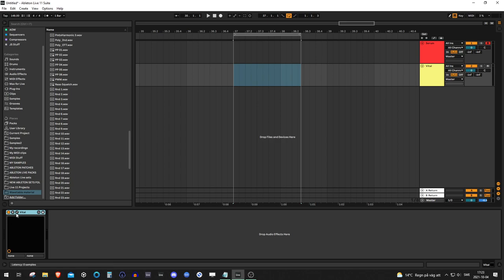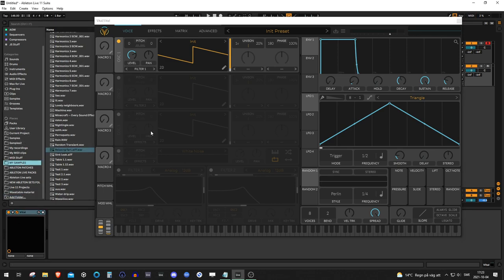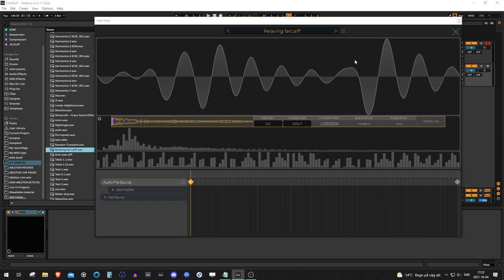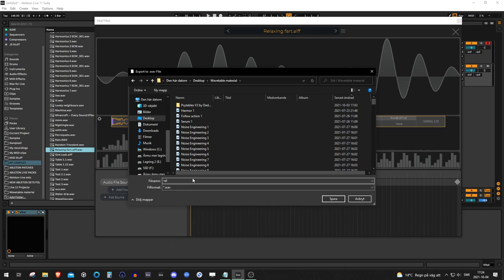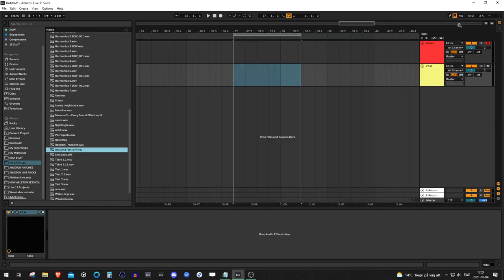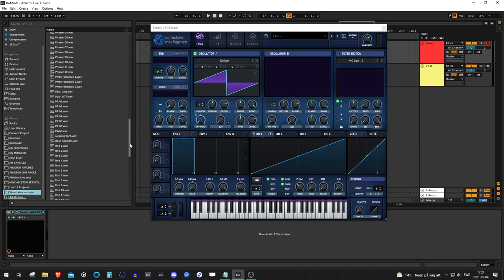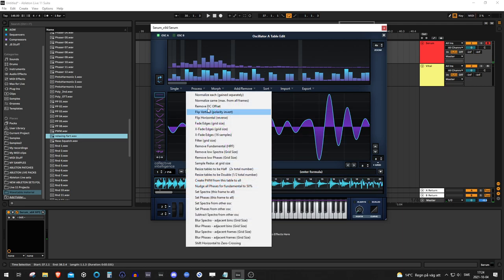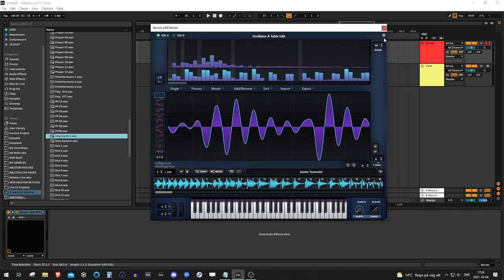How to create wavetables in Vital and use them in Serum